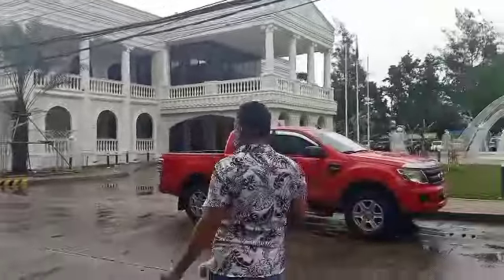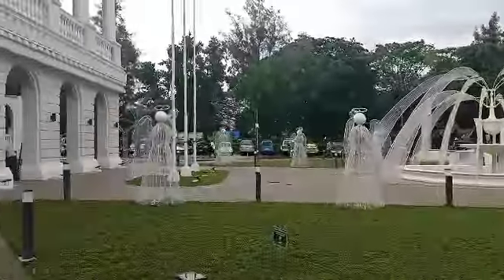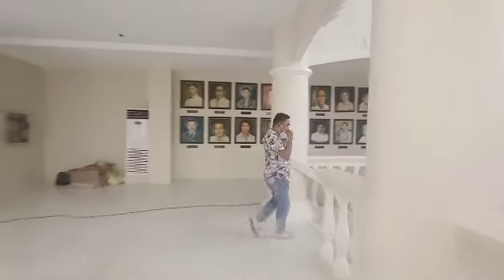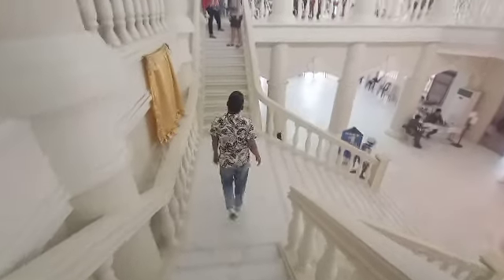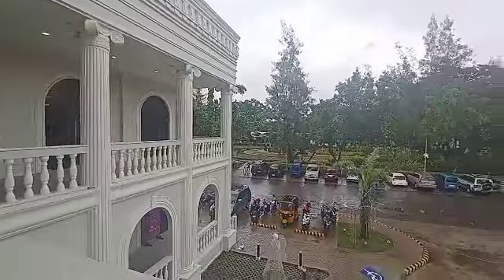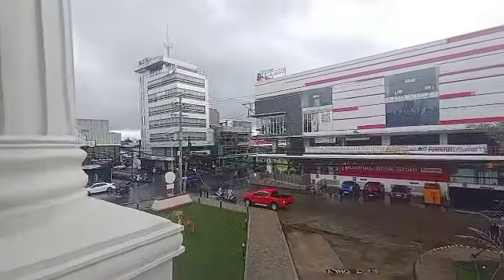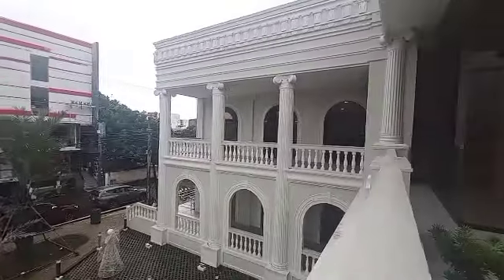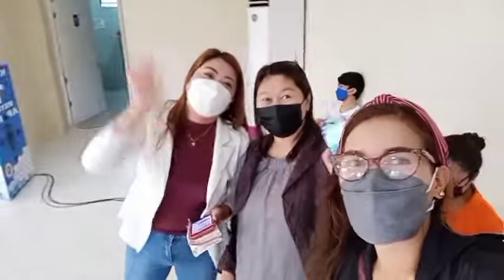MUSEO DE DIPOLOG\\Vanz Alphana ft. Ronie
This short vlog captures the view of the newly built City Hall of Dipolog. Museo De Dipolog is one of the main highlight or attraction of Dipolog City, designed by former Binibining Pilipinas Universe 2011 Shamcey Supsup-Lee, an architect, beauty pageant title holder and a pageant director.

Stay safe Dipolognons&God bless us all.🙏